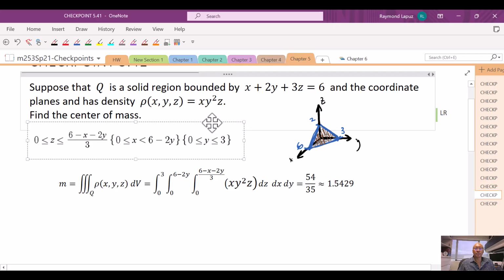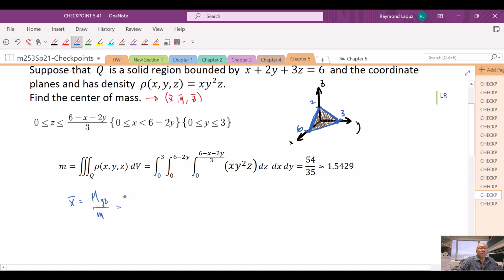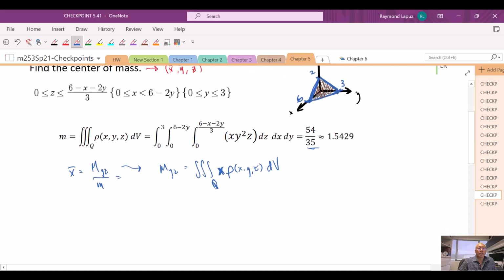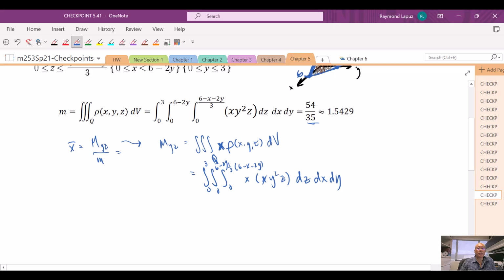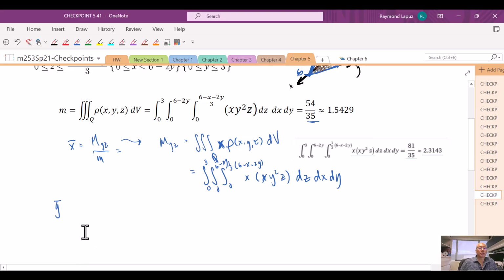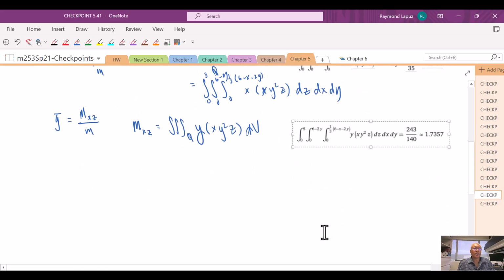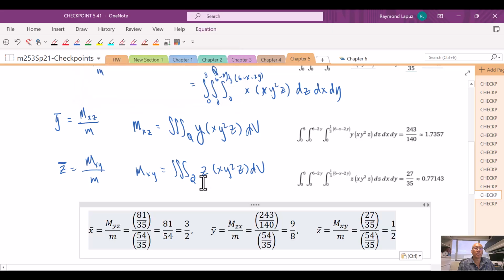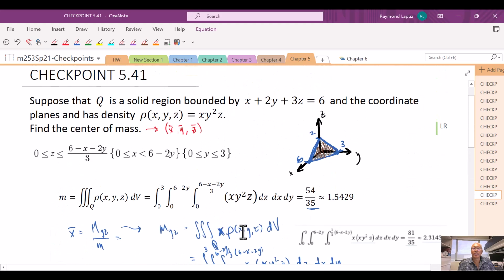m253 CP5 41